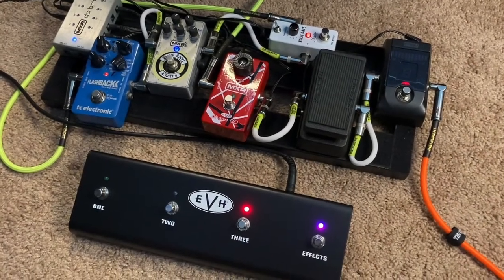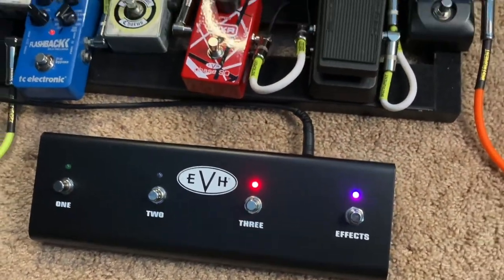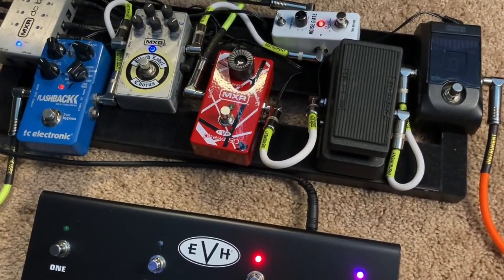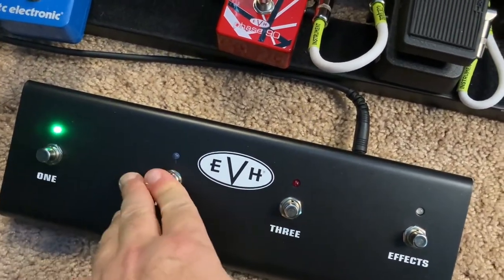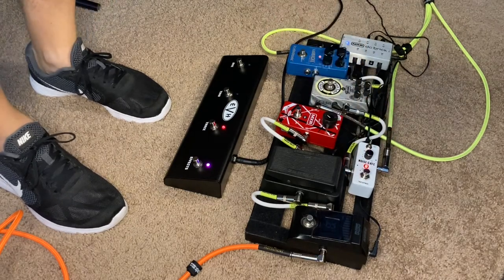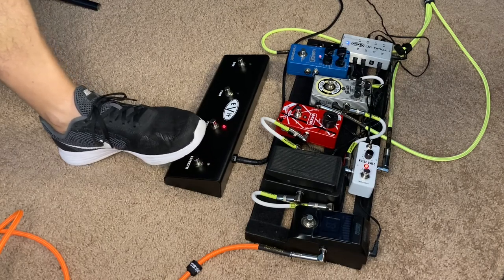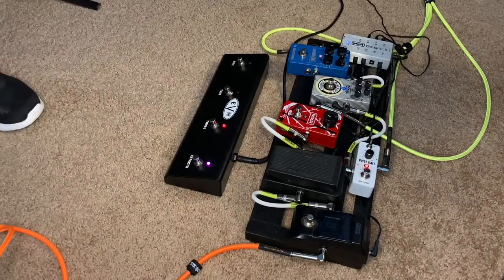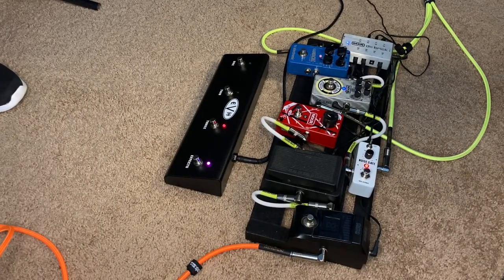Rowin Noise Gate pedal demo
Want a really cool gate that won’t break the bank ? Check out the Rowin Noise Gate !